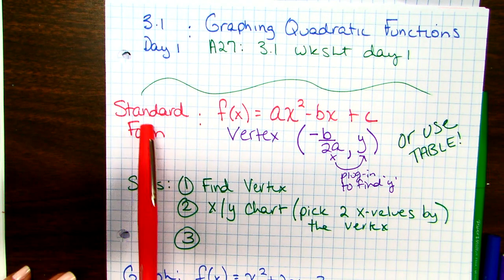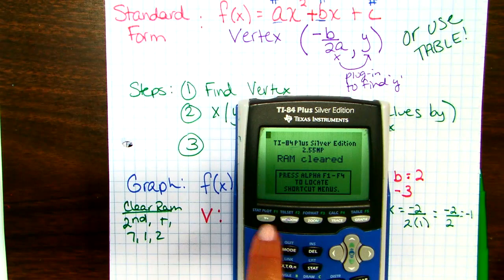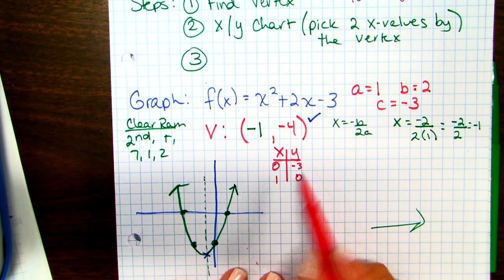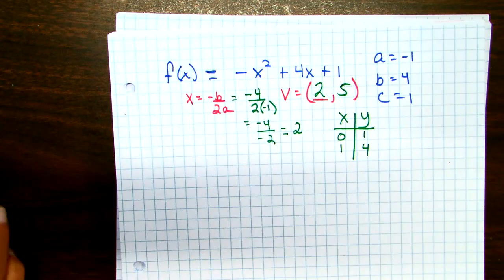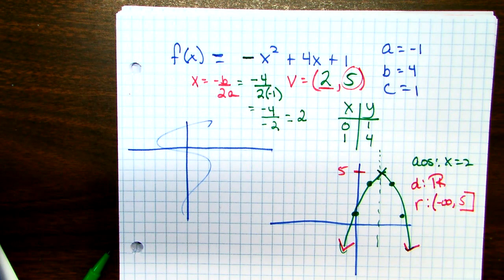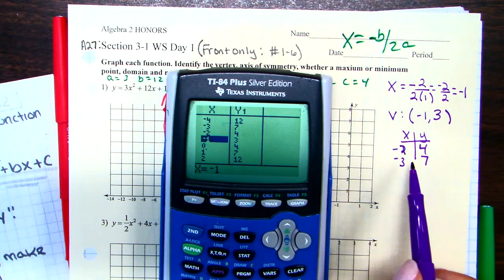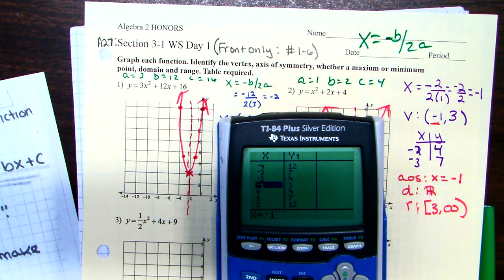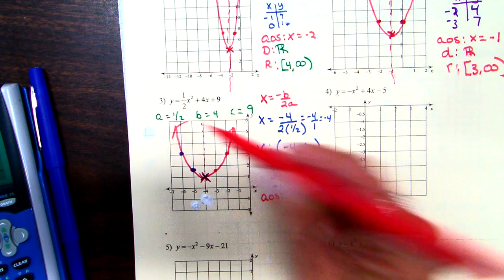3 1 DAY 1